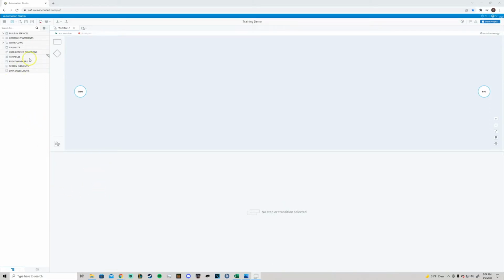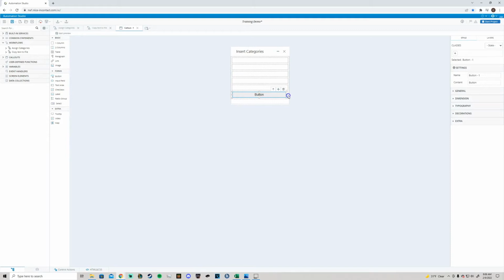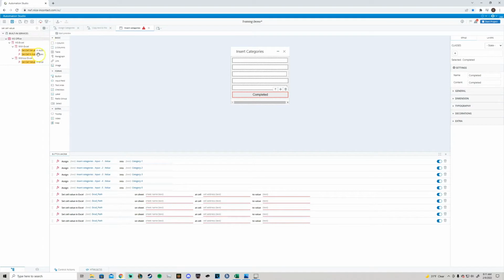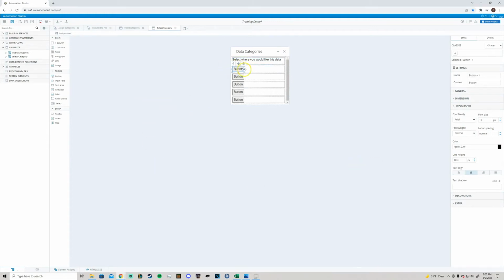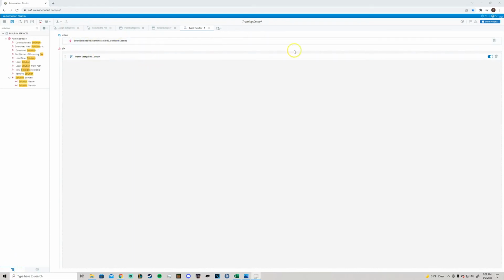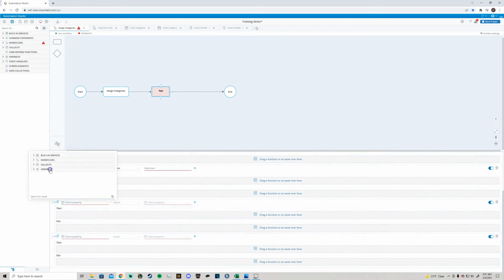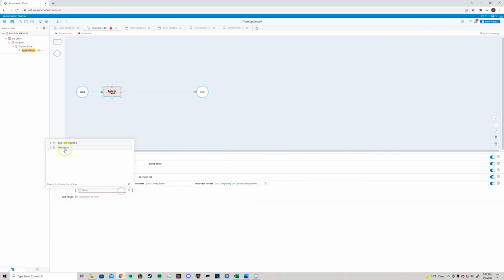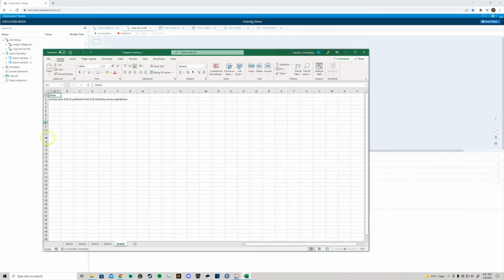Category Training Automation